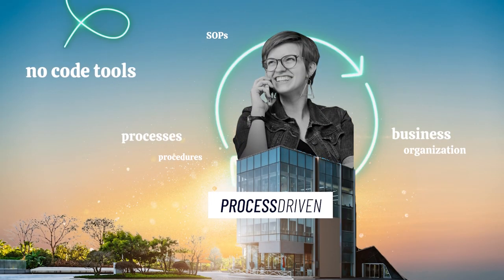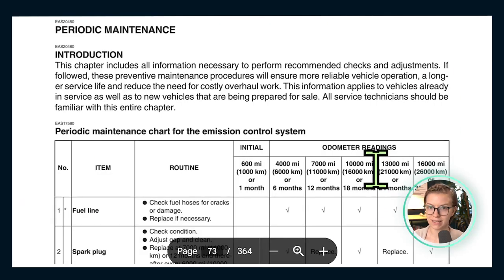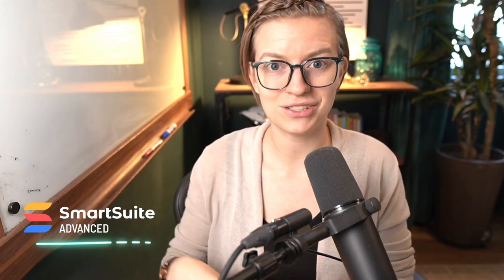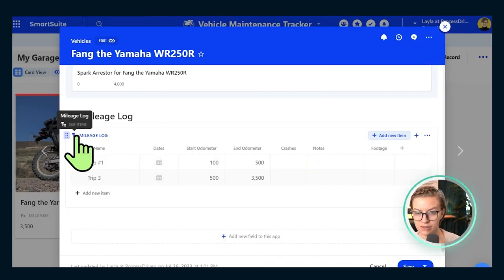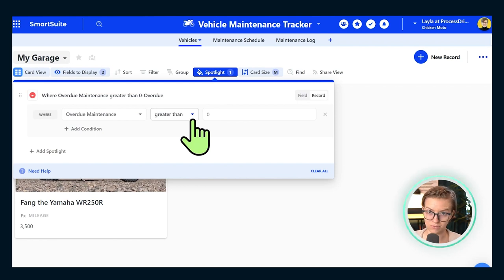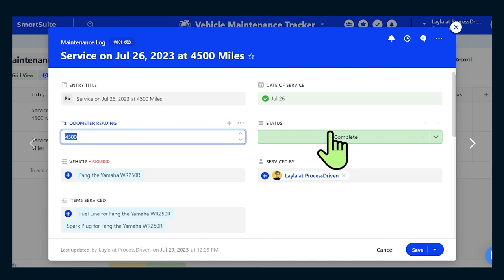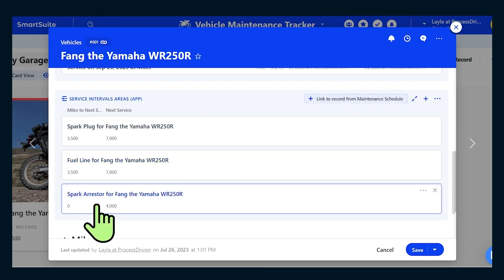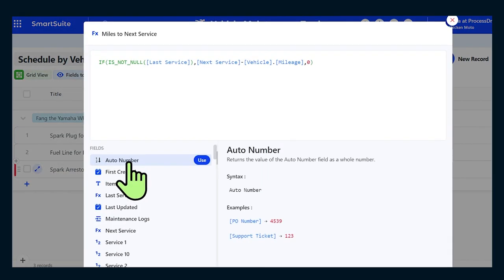Build a DIY Vehicle Maintenance Tracker Tutorial in SmartSuite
Learn from ProcessDriven CEO Layla Pomper as she unveils her DIY SmartSuite Solution for tracking motorcycle maintenance. Say goodbye to missed services with this tutorial that covers service reminders, maintenance history, and part upgrades. Get ready to follow this tutorial and never miss a recommended service again!

Here's what we'll cover:
00:00 Introduction
02:22 Vehicle Maintenance Tracker Example
03:19 Create a SmartSuite account for free
04:49 Vehicle Maintenance App
10:20 Maintenance Schedule App
14:40 Maintenance Log App

🔥 Want to get your systems & processes in order?
⏱️ Need to learn SmartSuite? Master the basics in just ONE day
🤓 Need to learn ClickUp? Master the basics in just ONE day